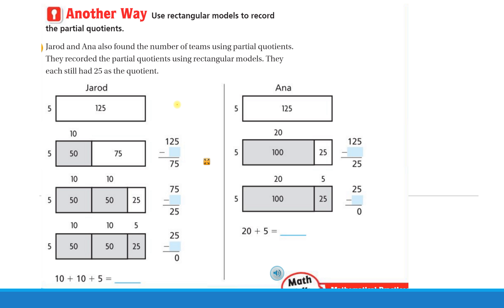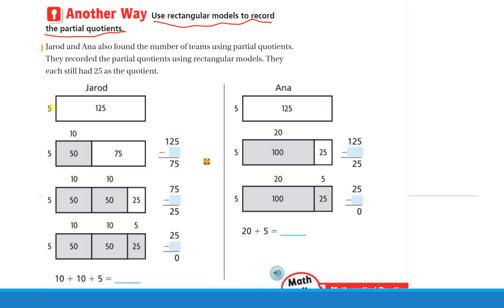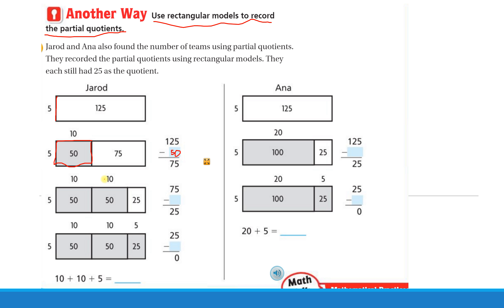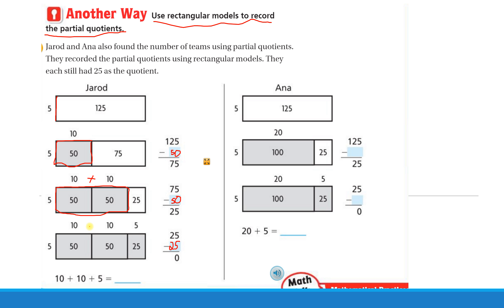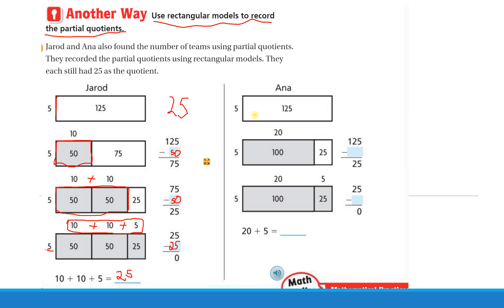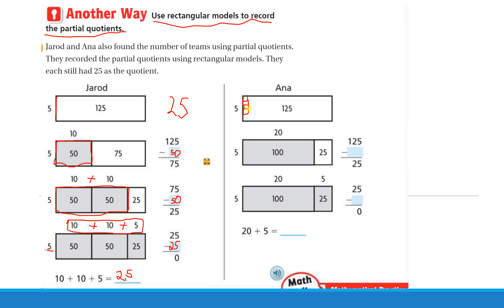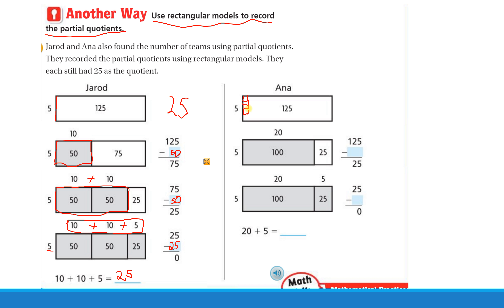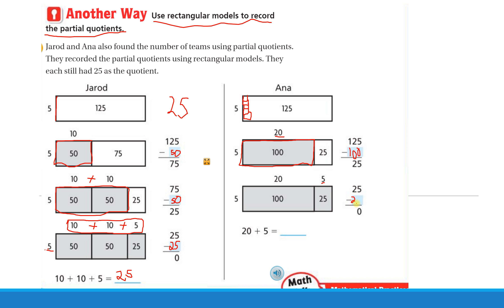Chapter 4 Lesson 8 page 174